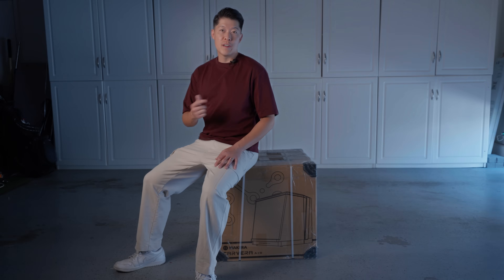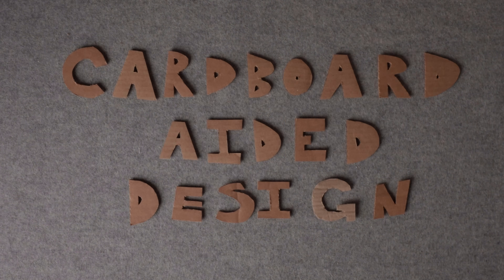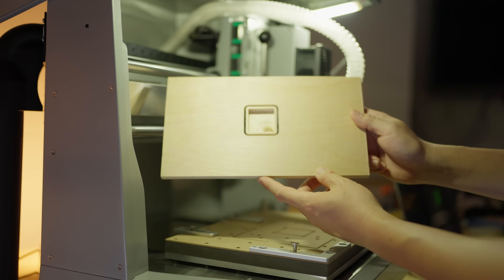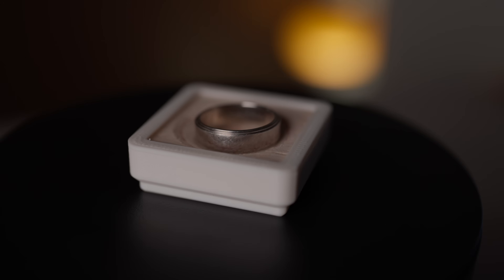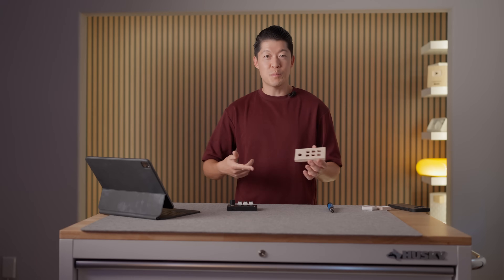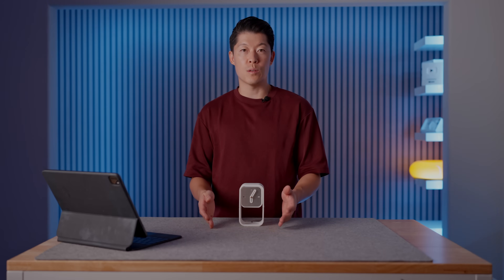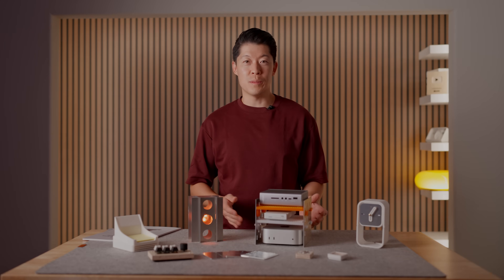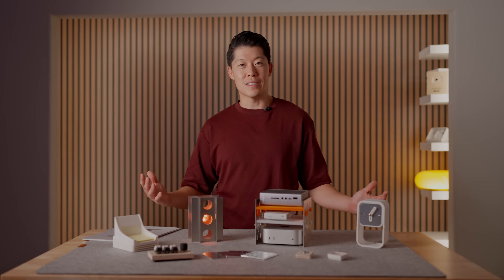Upgrading Desk 3D Prints with a CNC: Plastic to Premium ft. Makera Carvera Air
For this video, I’m documenting how I navigate learning how to use a CNC machine for the first time. I take some of my favorite desk accessories and incorporate them with CNC’d parts. I go through making a micro keyboard case out of wood to lamps to Mac mini racks.

Timestamps
0:00 Unboxing
0:55 Intro
2:50 Cardboard Aided Design
5:08 Ring Box
8:31 Plaque
9:21 Micro Keyboard
11:23 Lamp
13:08 Desk Clock
13:56 Sticky Notes Holder
14:38 Mac Mini Rack
16:08 Pros and Cons: Reflection

It's currently on sale for Makera’s Prime Day sale until July 30th.
Use “josh100OFF” to receive an additional $100 off on your order.

Air Compressor
Aluminum Sheets
8mm Pneumatic Tube